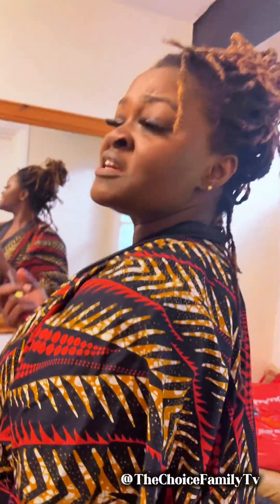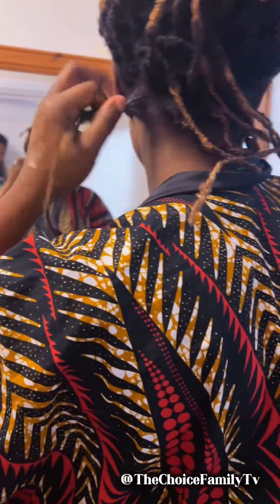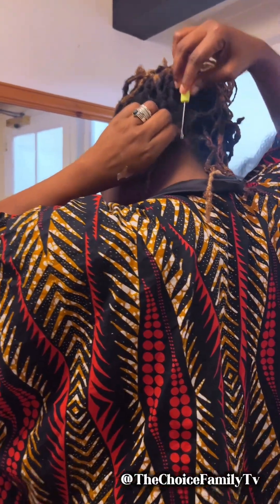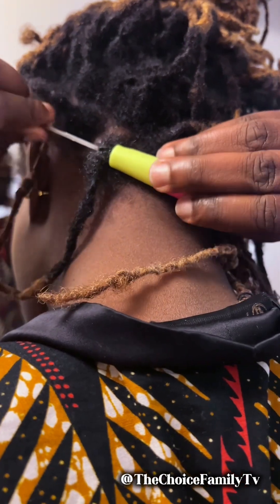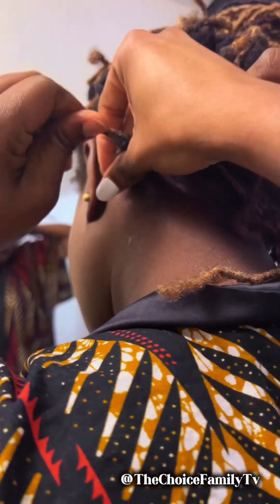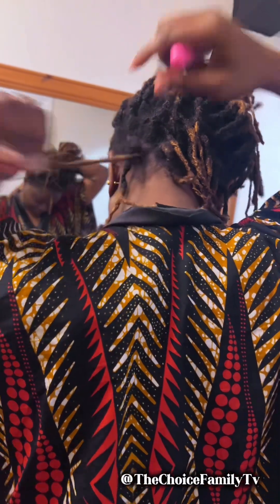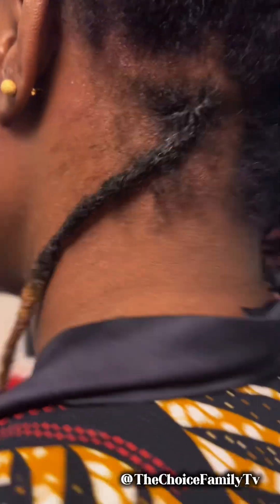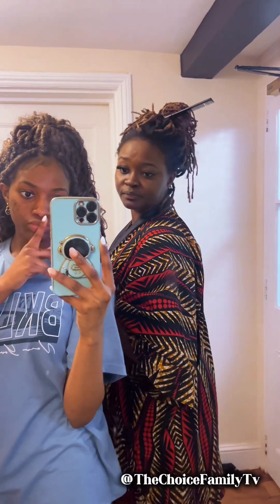How we lock our dreadlocks ourselves here in the UK 🇬🇧 💇🏻‍♀️ Watch and learn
We lock our dreadlocks ourselves! 😅😂Have you tried making your hair yourself before? Well we do it all here in the Uk 🇬🇧 to avoid spending excess moneys! 😅.. this was the last hours of June 2024!

Happy new month .. JULY 🥂 😘